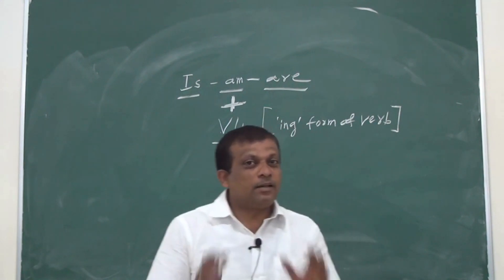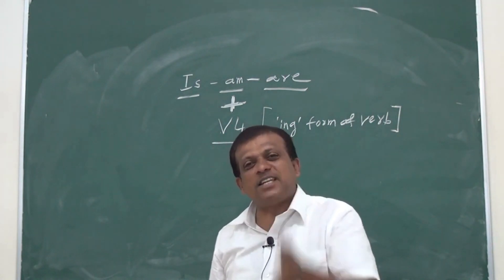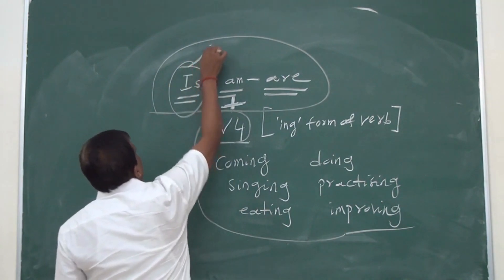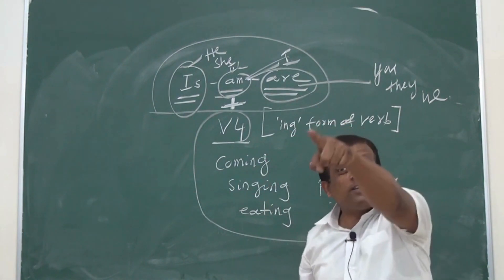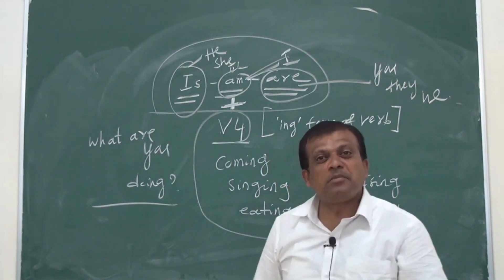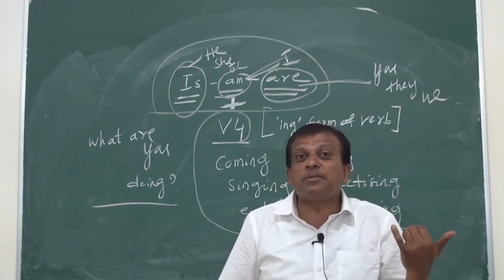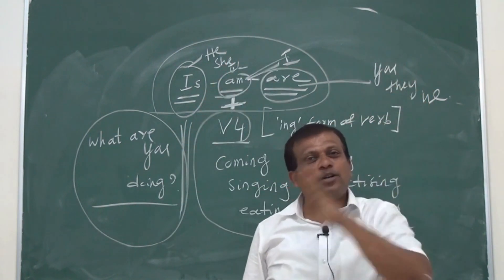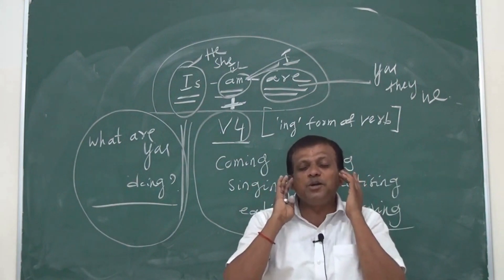Is | Am | Are | Wrong | Right | Sentences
In this video, I'm teaching you how to make sentences in spoken English. By the end of this video, you'll be able to understand and pronounce English sentences correctly!

Speaking English correctly is essential if you want to succeed in speaking the language. In this video, I'll teach you how to make English sentences correctly. By the end of this video, you'll be a speaking machine!

In this video, we'll be discussing common wrong sentences that people say. While speaking, it's important to use correct grammar and syntax so that your speech sounds natural and fluid.

If you want to sound professional and error-free when speaking, then be sure to watch this video and learn how to avoid common wrong sentences! By the end, you'll be speaking like a pro!